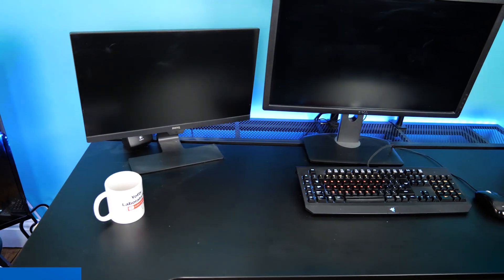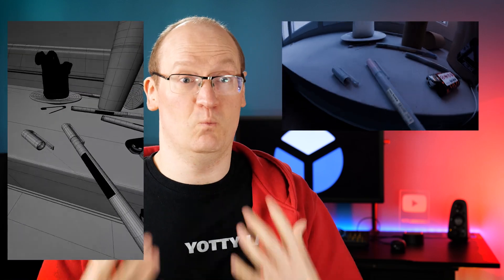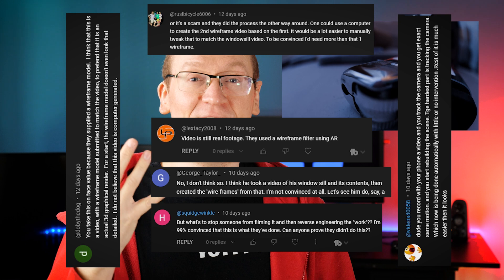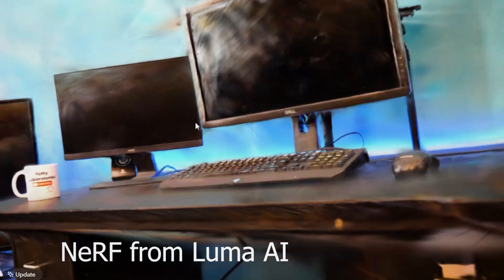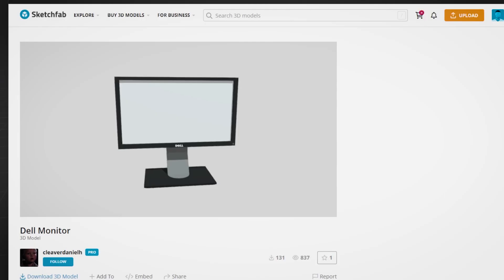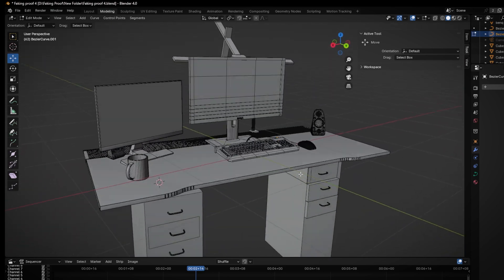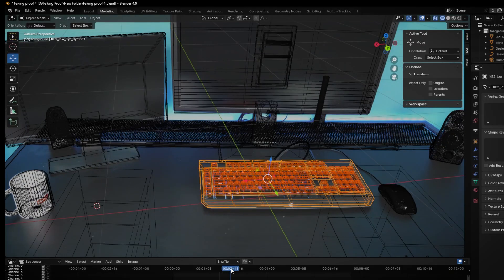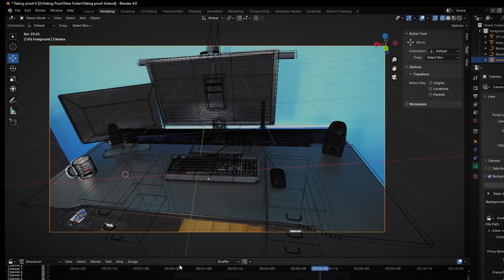Can you fake photo-realistic computer graphics? Let's try!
Some interesting comments on my last video about a hyper-realistic 3D scene suggested it's easier to take real footage then fake the "proof" that it's computer generated. Let's see if we can do it.

00:00 What's all this about then?
02:00 Video to 3D? Using AI? With my reputation?
03:33 Manual 3D scene creation
04:19 Tracking camera movement into Blender
06:28 Can you fake "proof"?

*Attribution for usage of 3D models*

*For Prosperity*

          🕜 This video was published at 15:00 on 5/3/24